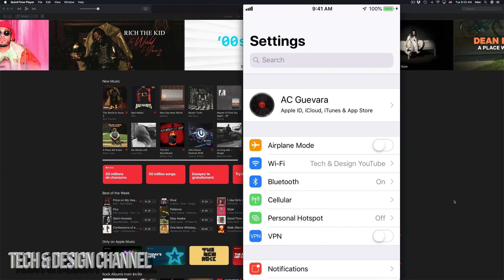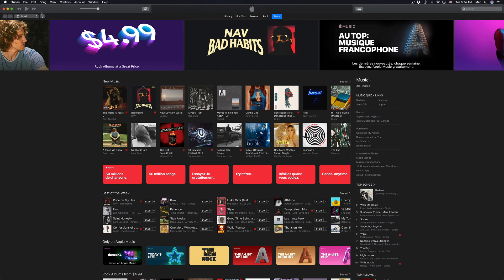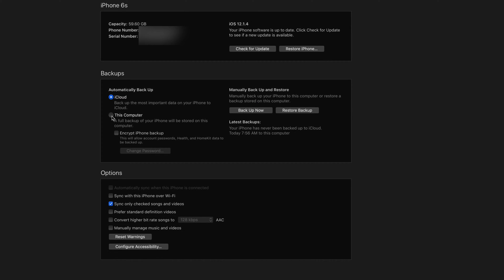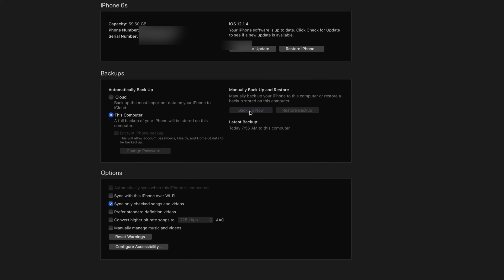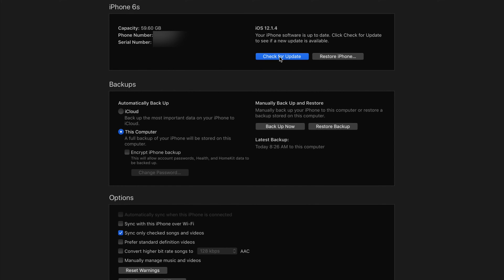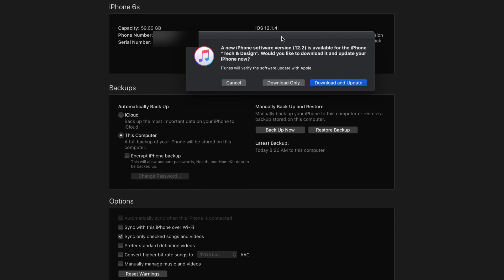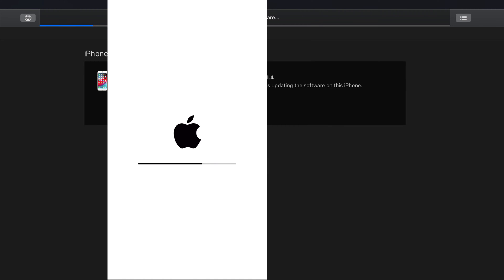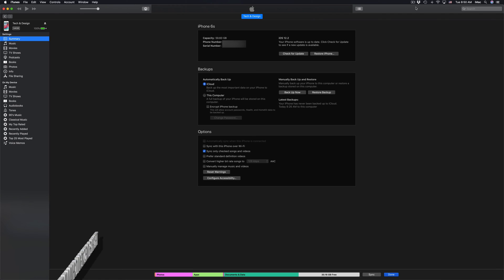How to Update to iOS 12.2 - iPad iPhone iPod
Update to the latest Apple update for iPad iPod iPhone using iTunes in your computer - free unlimited backup